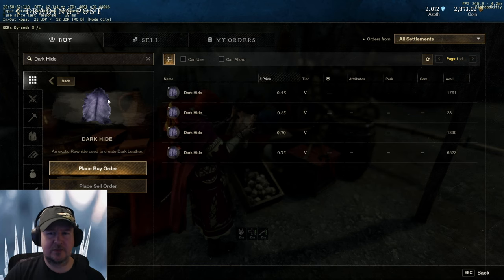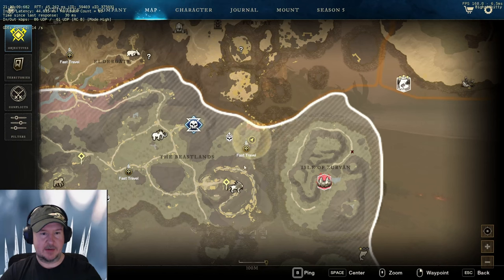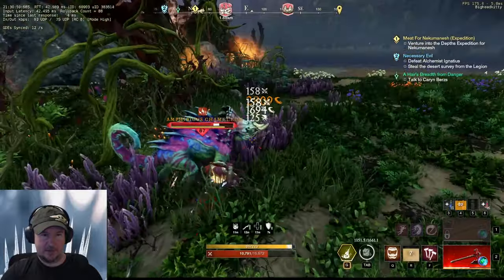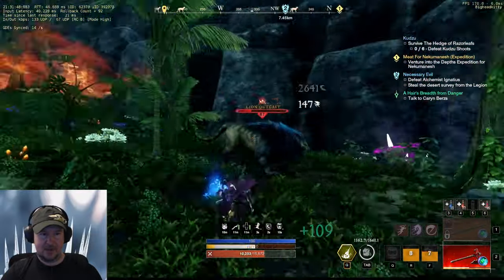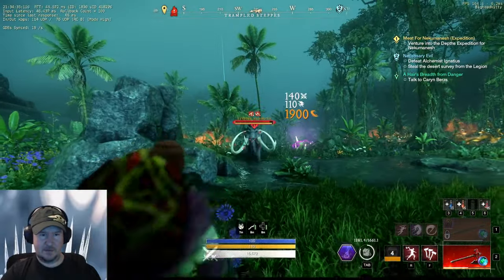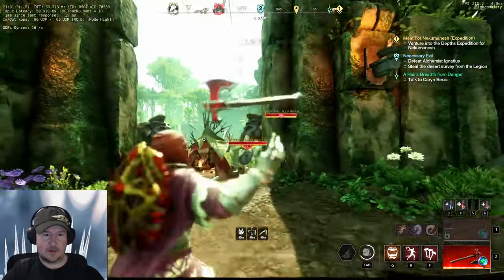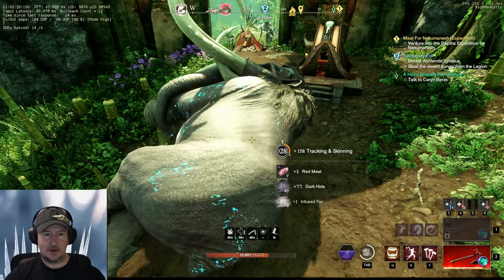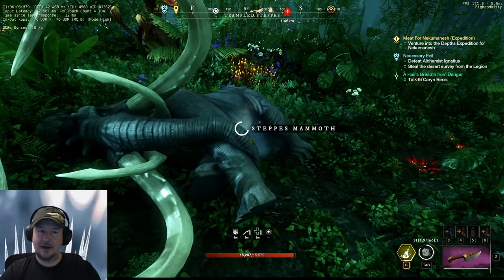Can you make loads of gold farming dark hide in New World?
You can make loads of gold in the MMO New World farming hides! New World PC Game
Rise of the Angry Earth

Curious if you can make loads of gold farming dark hide in New World? Watch this video to find out the best strategies for season 5!
In this new world video for season 5 gold making we show you how to make 4-5k gold per hour farming dark hide. I show you the best locations in new world to farm dark hide in season 5. These top farming locations will net you tons of new world gold. In season 5 of new world you will need tons of gold to upgrade gear to 700 gear score as well as level up artifacts.